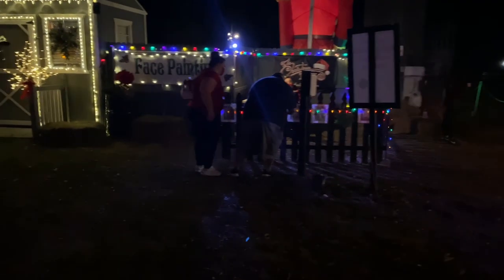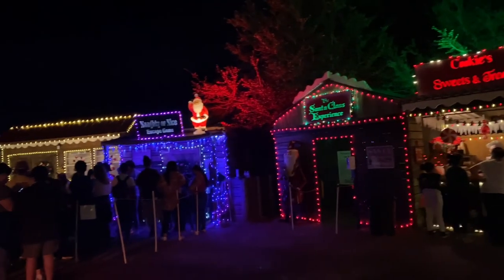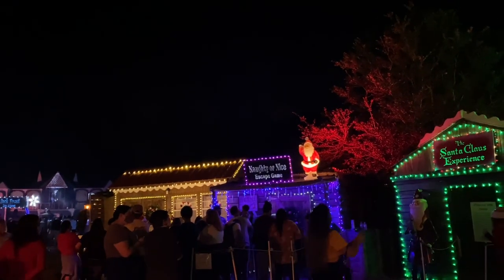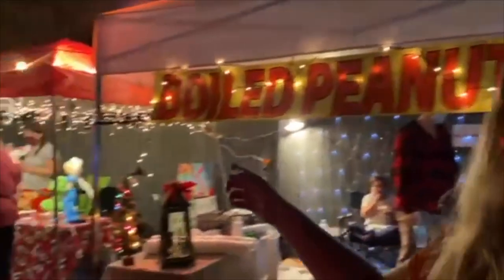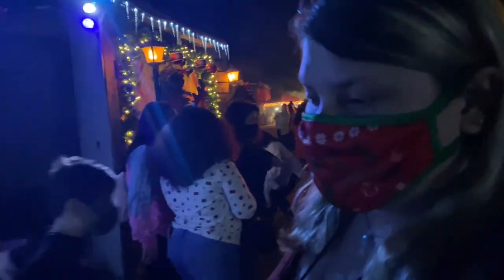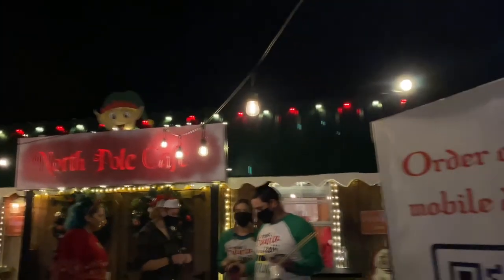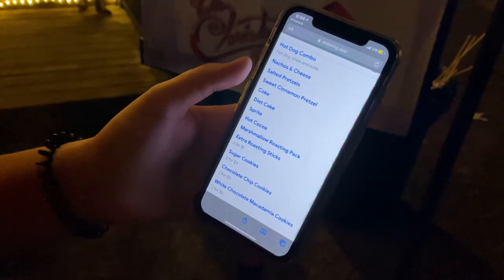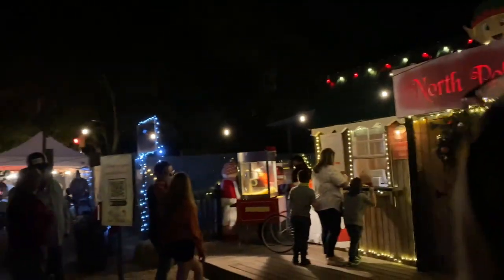The Christmas Trail | Central Florida’s Premiere Christmas Attraction - Plant City, Florida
Christmas trail will be open from December 11-December 23 with an exclusive New Year’s Eve Event

the price is only $15.00 per vehicle
& $25 per vehicle for New Years Eve

at the event you can meet Santa, an Escape Game, Watch the Jack Frost Ice Show or explore on the trails to see the beautiful light displays

We had a blast and honestly it was just an amazing Christmas event all together
Lexi & I would strongly recommend making the trip out here
down below i will leave the website & the address for the event

and stay excellent my dudes!!